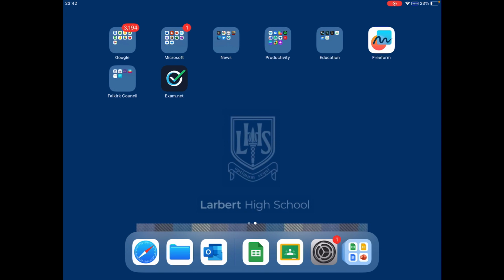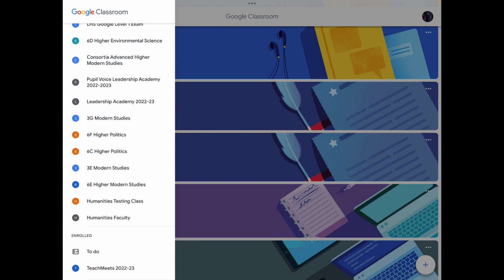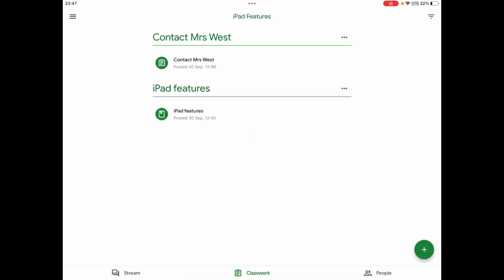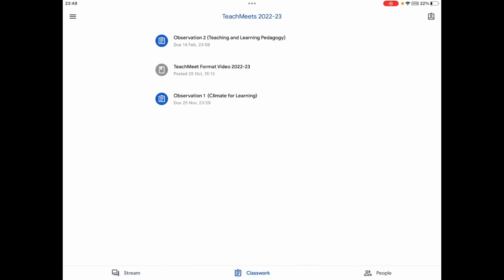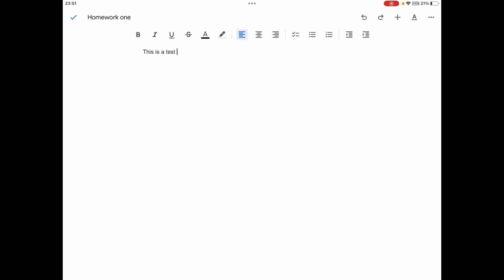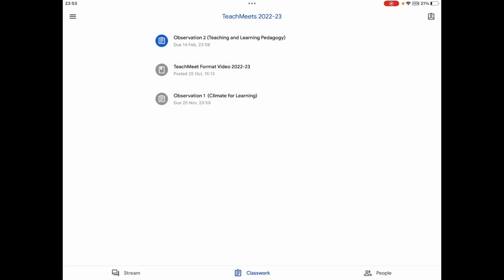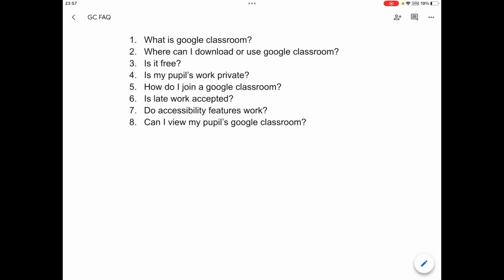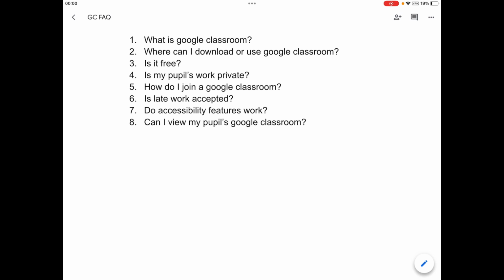At home guide to Google Classroom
This guide supports parents with how to use Google Classroom to best support their child at LHS